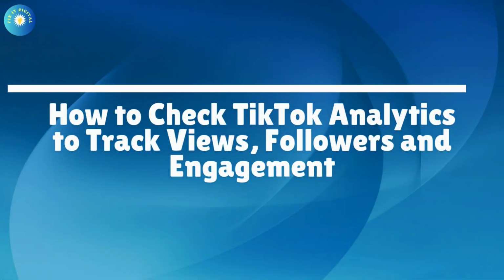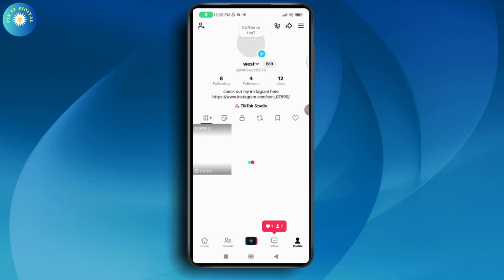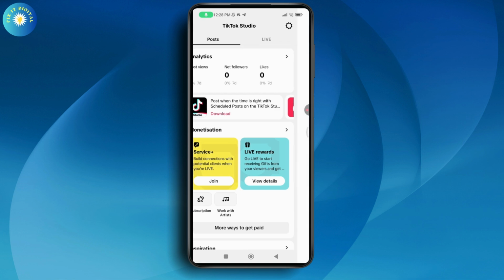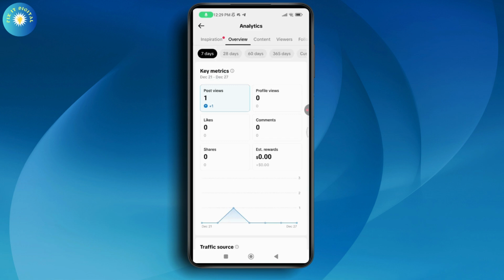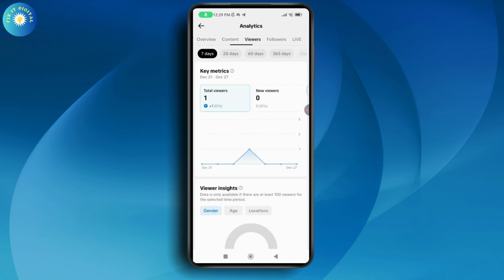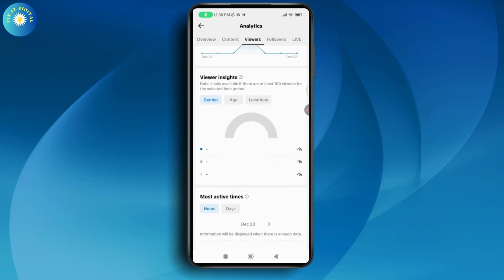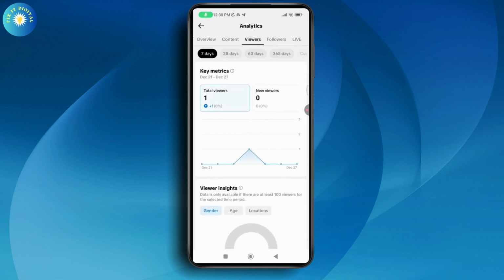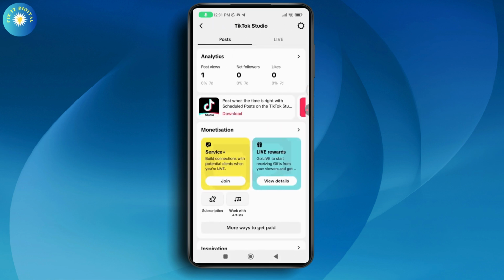How to Check TikTok Analytics to Track Views Followers and Engagement | Full Guide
How to Check TikTok Analytics to Track Views Followers and Engagement

Track TikTok analytics in TikTok studio and view all metrics about your content. Select the time period that you wish to check, like the last 7 days or 28 days, to analyze the growth and how TikTok has been performing. Content will show the top post, the most likes and new followers. The viewers tab will show the total number of viewers, new ones coming into your profile, and insights about viewers and the most active times of your followers. This gives a really great idea of the best moment to upload your content and track views, followers and engagement. The followers tab has key metrics, follower insights, and the live tab has live analytics.

00:00 Introduction
00:10 tiktok analytics

tiktok analytics, tiktok growth tips, tiktok content strategy, how to get more views on tiktok, how to use tiktok analytics